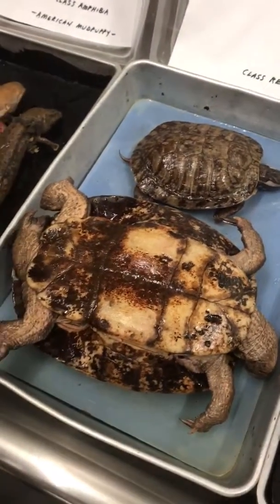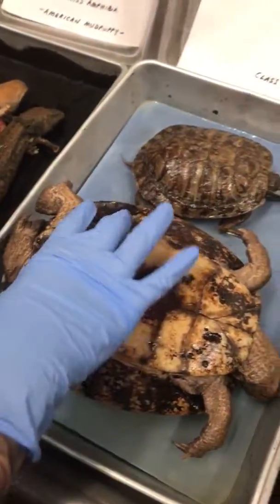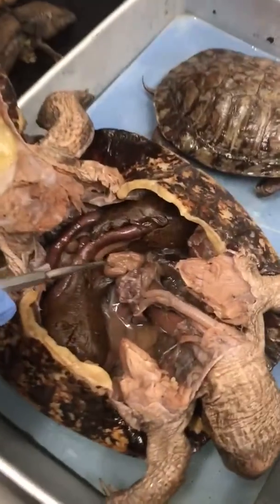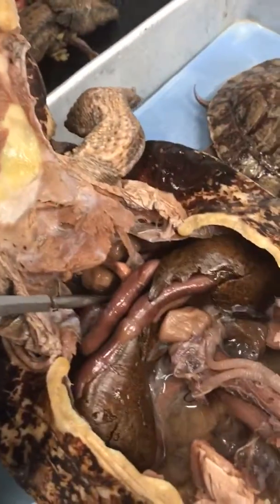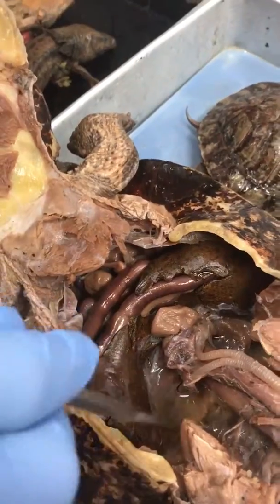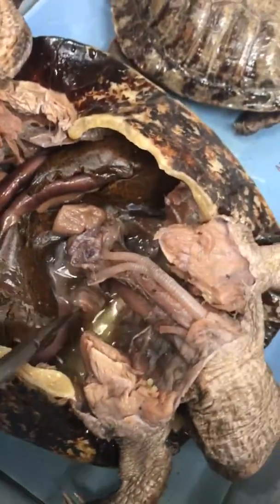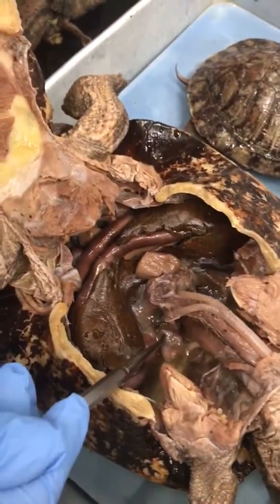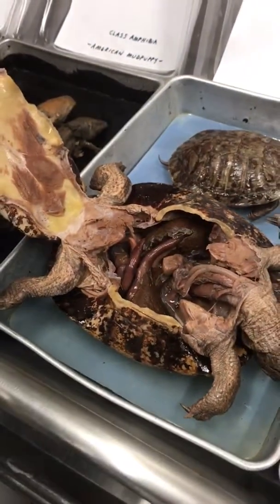Turtle Dissection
Lab Practical #2